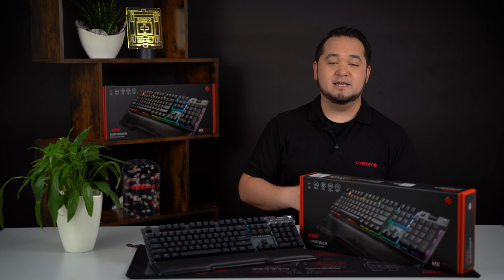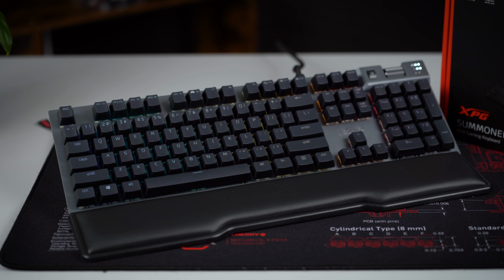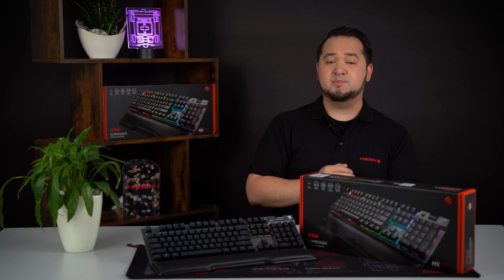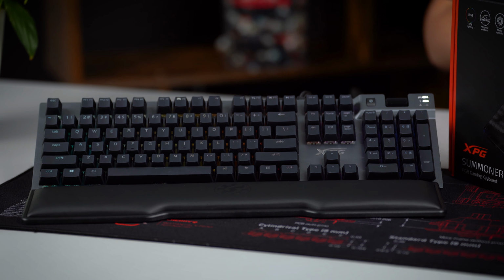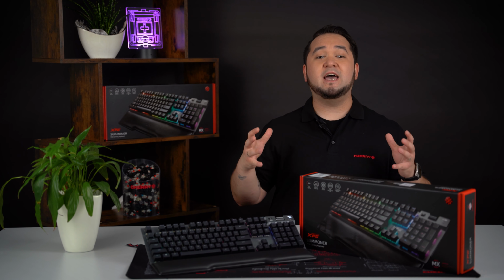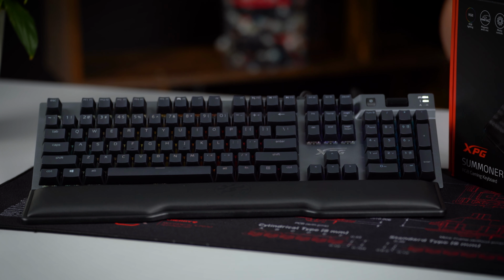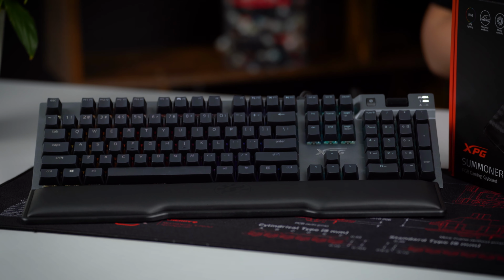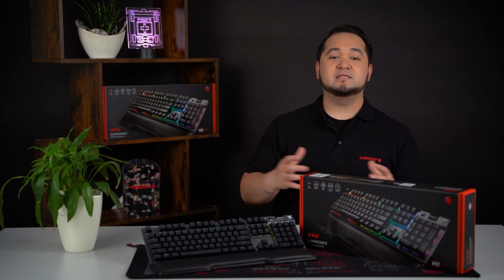MKBD 2021: XPG X CHERRY MX GIVEAWAY [WEEK 11]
Mechanical Keyboard Day week 11! This time you can win two XPG Summoner with CHERRY MX RED. So watch this video to find out how you can enter this giveaway!

Need support for CHERRY products?